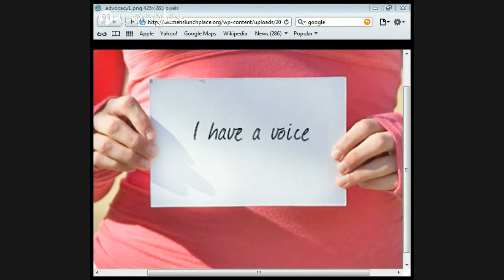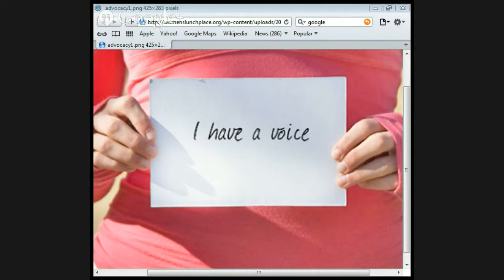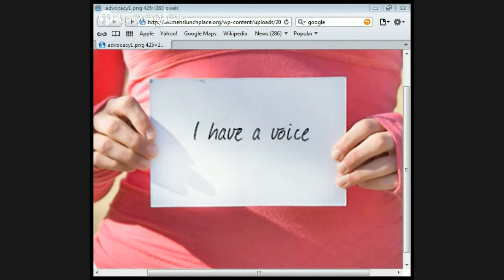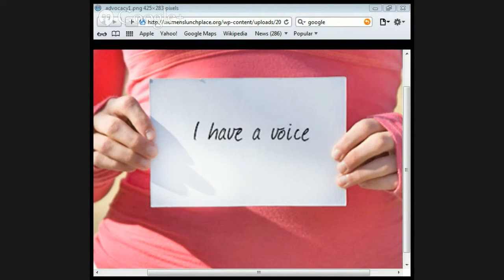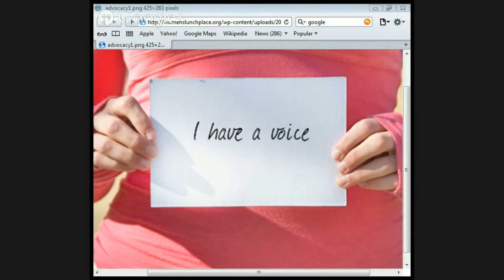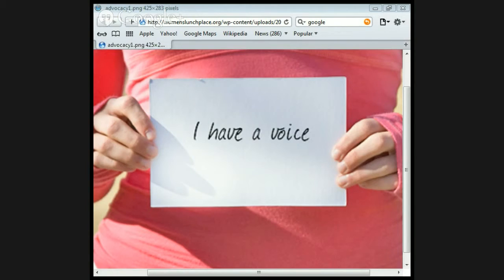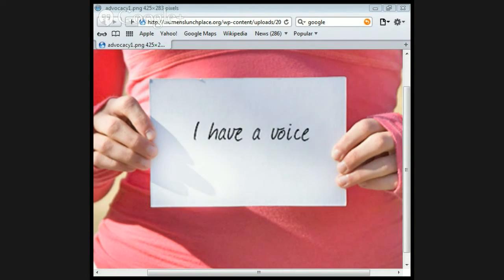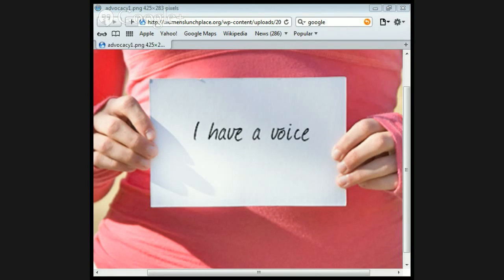Advocacy by Jason Burns